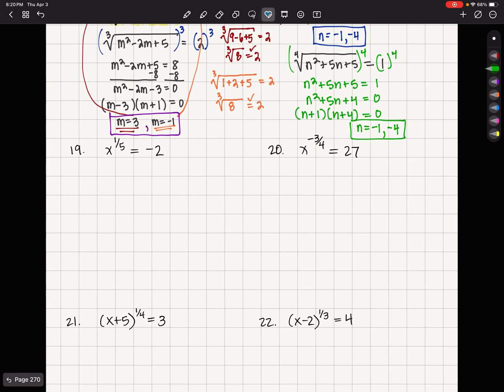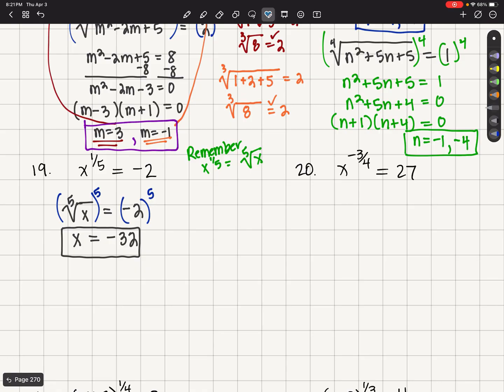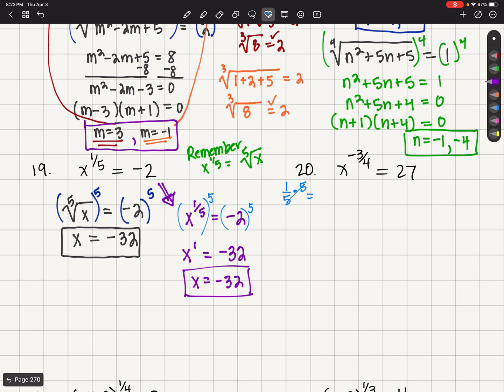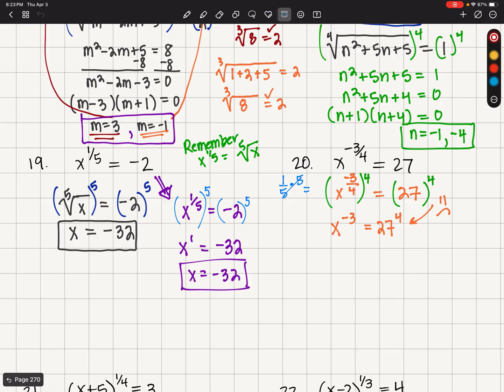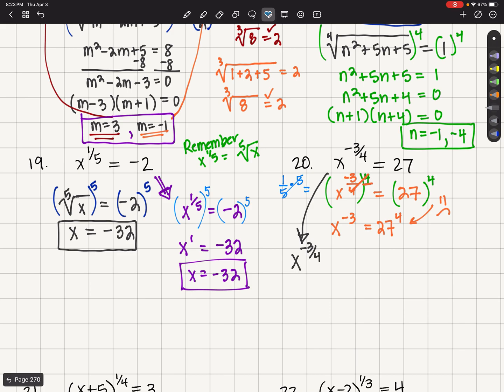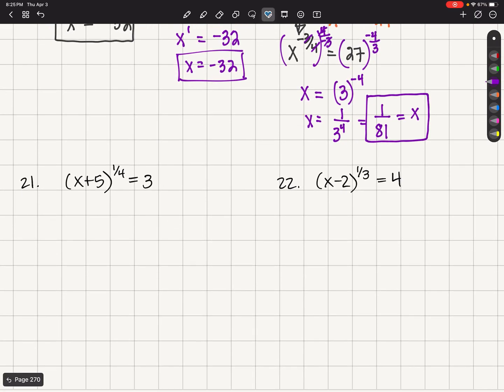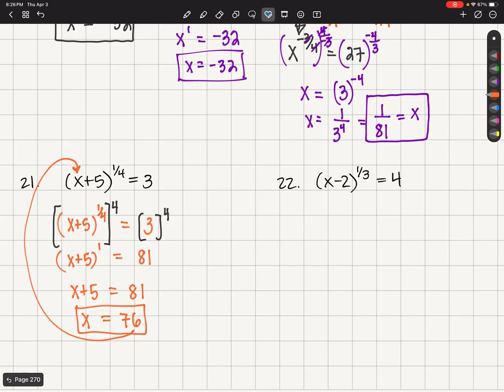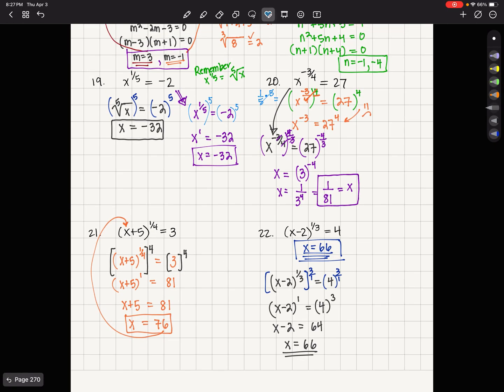Alg2 4 6F Solve eqns written with rational exponents